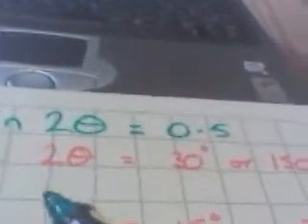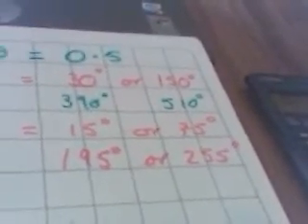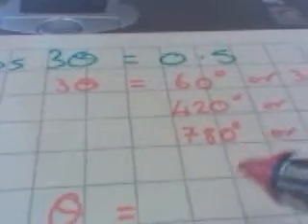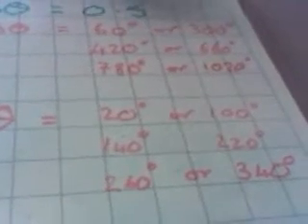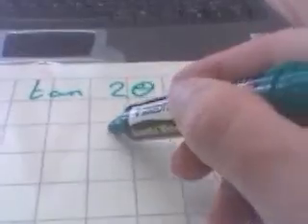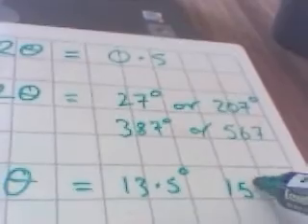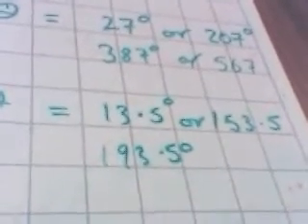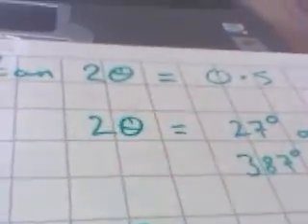Trig Equations 3 LW 2011